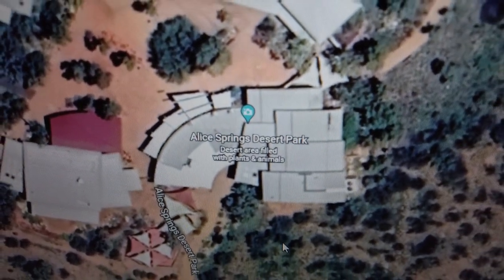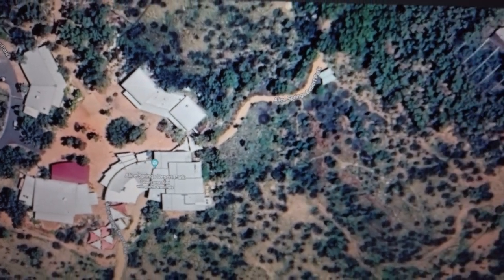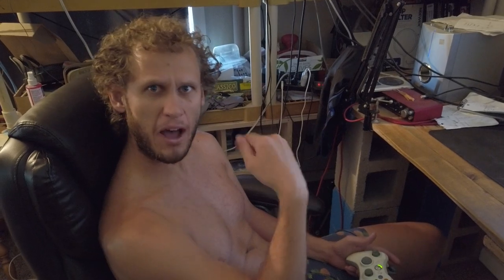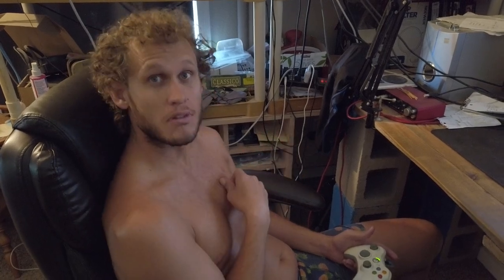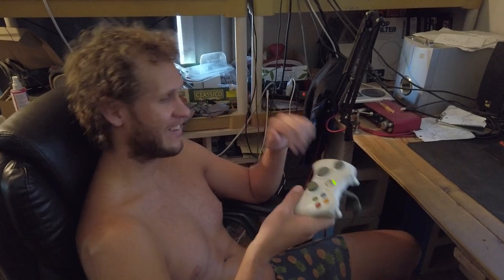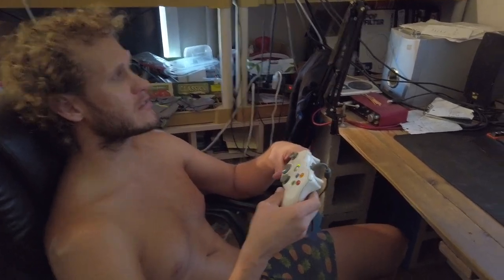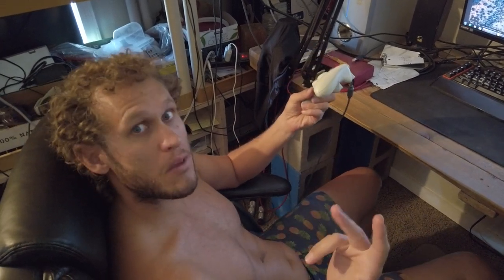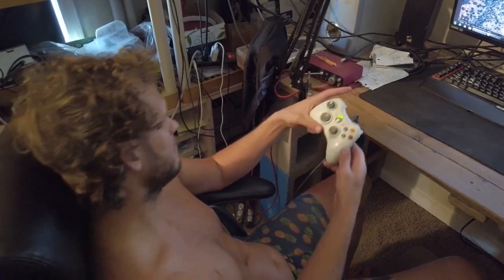Better Google Earth With Controller Function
All of windows from Vista onward were going to have controller support for browsing.  Where did it go? It would be easy to bring back.